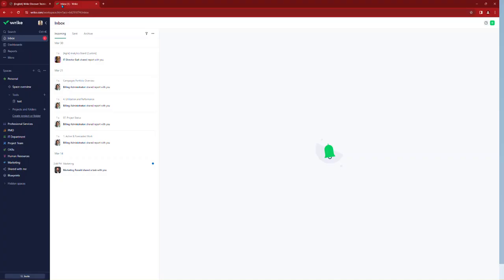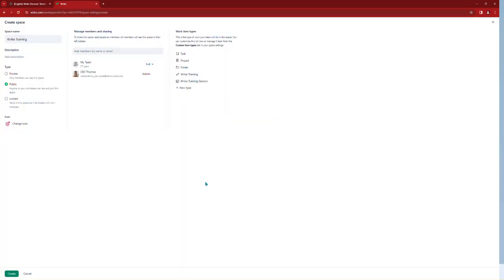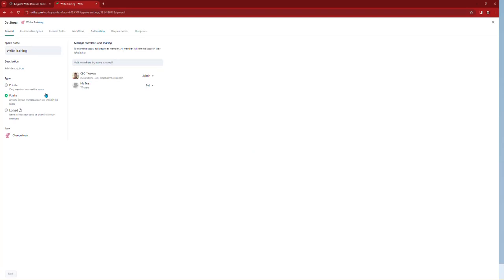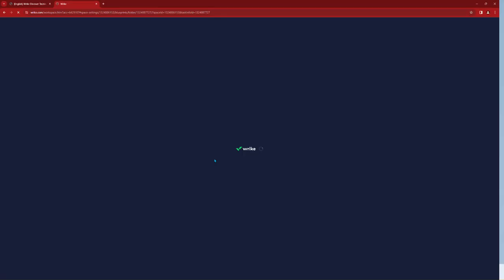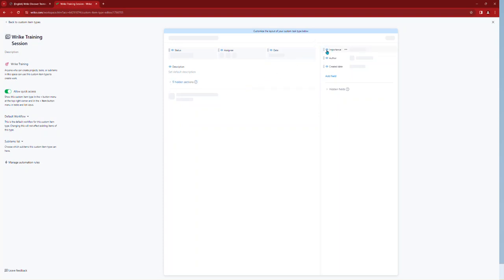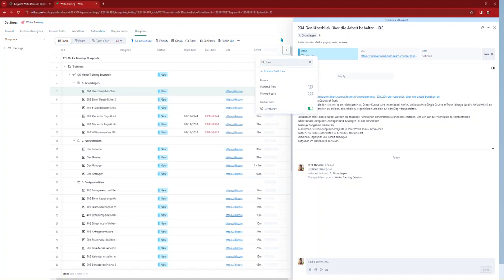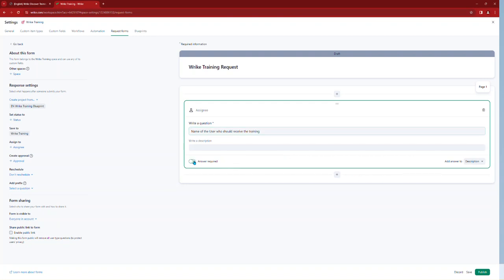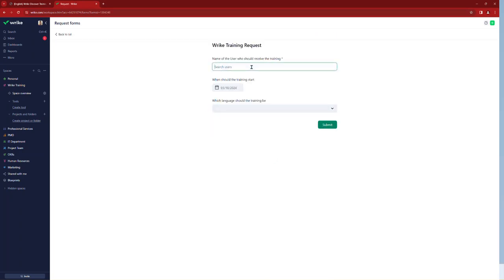Wrike Training Multi Language (English, German, Spanish)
Tutorial how to set up a mulitlingual Wrike Training Blueprint in English, German & Spanish

Link to the XLS file that is being uploaded into Wrike

Version 1.0 English German
Version 1.1 Spanish
Version 1.2 Corrected German Blueprint